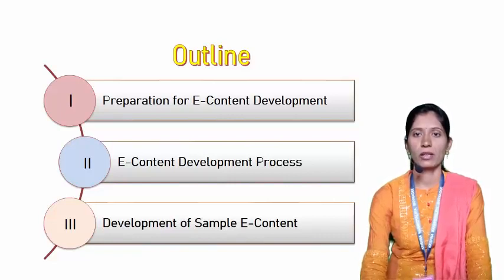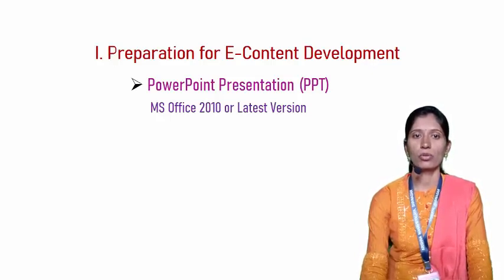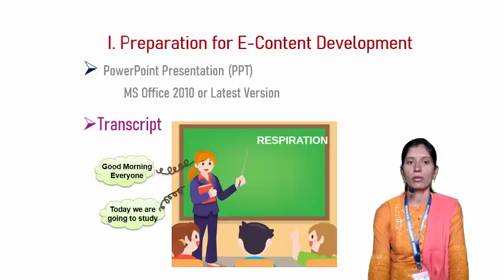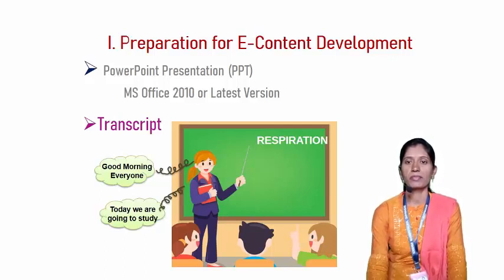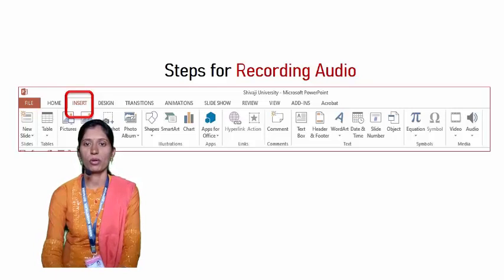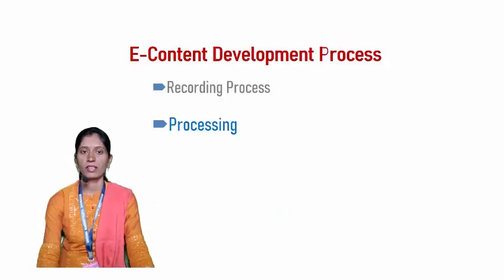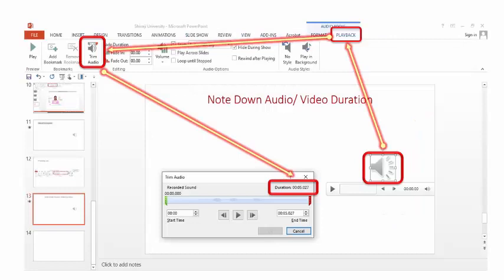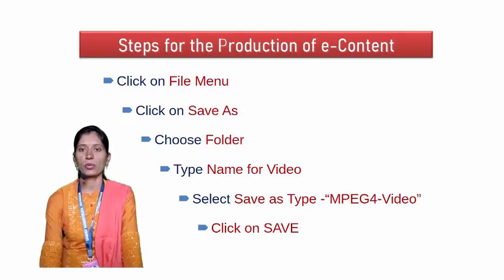e content development (English)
How to develop educational videos using MS  office power point presentation. It includes recording of audio, importing video on slide, processing of inserted audio and video and creation of MPEG file. This content is in English language.